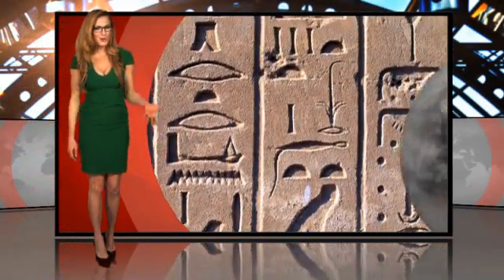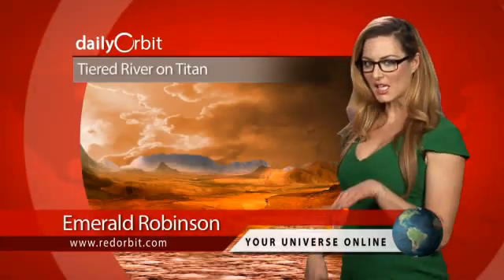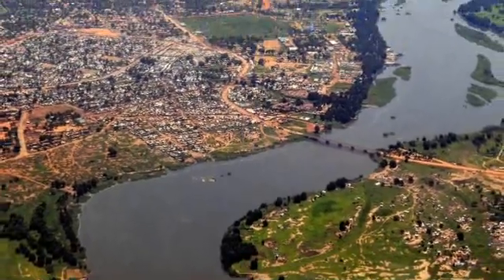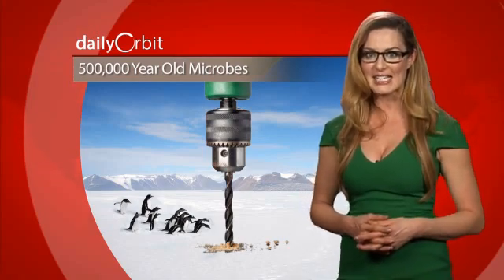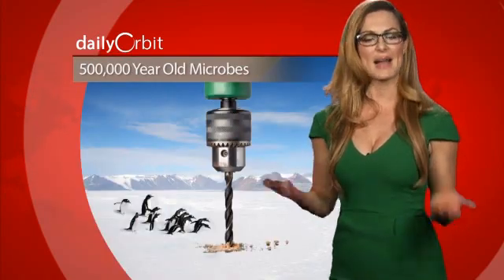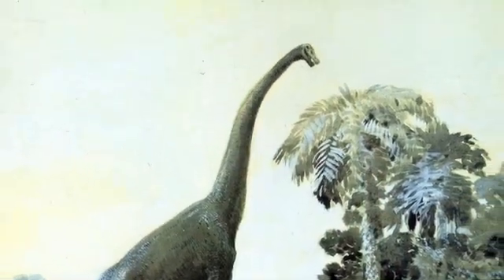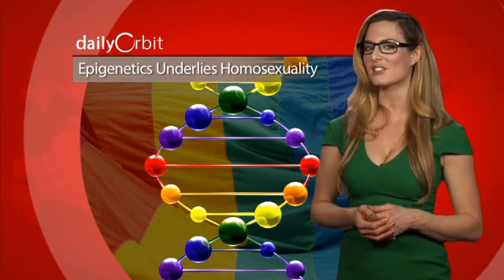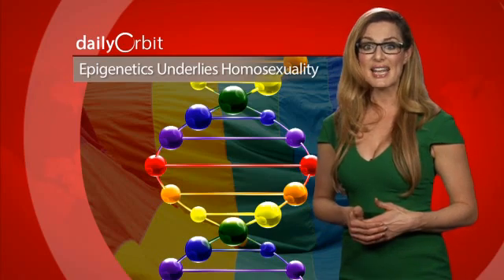Saturn Moon Titan Has Something In Common With Egypt - The Daily Orbit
What do Egypt and Saturn's moon Titan have in common?

Digging through the ice...

And honoring 50 years of space exploration!

Hello and welcome to the Daily Orbit. I'm Emerald Robinson.

Walk like an Egyptian...on Saturn! Scientists have discovered a mini-Nile river on Saturn's moon Titan. This is the first image of a tier system this vast discovered on any other planet than Earth. Because of the "straightness" of the river, scientists believe that it is the result of a fault, although they are not suggesting that Titan has the same plate tectonic system as the Earth. But it's not water running through this Nile, Titan's stable surface liquid consists of hydrocarbons like methane. Titan's Nile is considerably smaller than the African Nile stretching only 200 miles compared to 4,100. Scientists say "this picture gives us a snapshot of a world in motion." I guess there's no "de-nile-ing" that! Hahaha I crack myself up.

And what could possibly live under two miles of ice? Well scientists are about to find out. A team of researchers have begun drilling on Lake Ellsworth, discovered in 1996. The lake is one of 387 known subglacial bodies of water in Antarctica and experts believe it is the best candidate for the search for microbial life. Scientists say that any life that would have evolved here would have been isolated for the last half-million years. The $12 million operation includes a high-pressure hose with sterilized water near the boiling point to blast through more than two miles of ice. It will take about 5 days to bore a hole through the ice so researchers can start their work. They say they are having "to wait on this like expectant fathers." Only instead of a cute baby, they get some barely evolved microbes or nothing at all. Well, and they don't have to worry about college tuition.

A theory that was thrown out the door has made its way back — the sauropod dinosaurs reached their massive sizes due to the plants they ate. The long-necked sauropod was the largest land animal to ever walk the Earth, and researchers have been trying to figure out why they were so large. They now believe their massive size allowed them to get enough nitrogen to have a metabolism like modern mammals. Researchers believe the amount of nitrogen in the plants was important to the dino's digestion. Why be so fascinated with these odd creatures with huge bodies and little heads? Researcher David Wilkinson says "because they're so weird!" Good answer.

Researchers say that it's epigenetics, not genetics, that underlies homosexuality. A new study found that epi-marks constitute an extra layer of information attached to our genes' backbones that regulates expression. The genes hold the instructions, but epi-marks direct how these instructions are carried out. According to the study, sex-specific epi-marks, which are normally erased and not passed between generations, can lead to homosexuality when they are transferred from father to daughter or mother to son. Researchers say this explanation looks really good, but more verification is needed.

And we'd like to take this time to honor space exploration. This week marks the 50th anniversary of NASA's Mariner 2 spacecraft's exploration of Venus. This was the first spacecraft to successfully make a close-up study of another planet. Launched on August 27, 1962 from Cape Canaveral, Florida, the little spacecraft encountered many close calls before finally making it to the 2nd planet from the sun. It was the first to confirm the existence of the solar wind, which is the stream of charged particles flowing outward from the sun. It also produced the first close-up measurement of the planet's surface temperature, allowing scientists to refine the value of the average distance between Earth and the sun. Scientists say "there will be other missions to Venus, but there will never be another first mission to Venus." Congrats to a great 50 years of space exploration!

And that's all for today's Daily Orbit. Until tomorrow :)